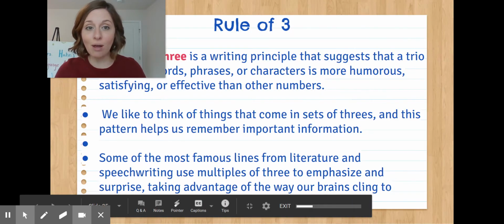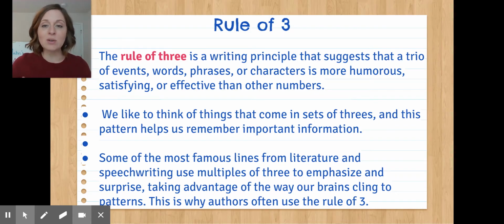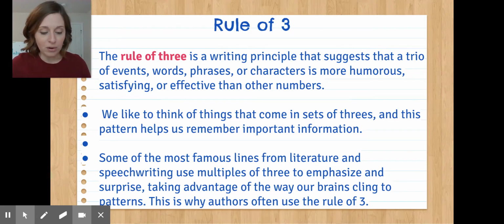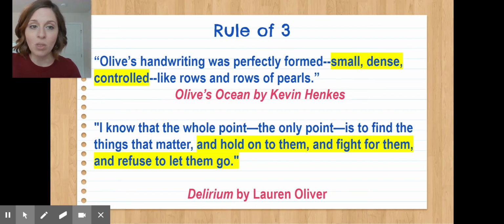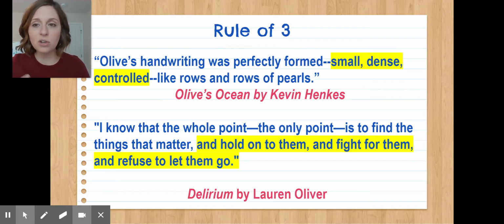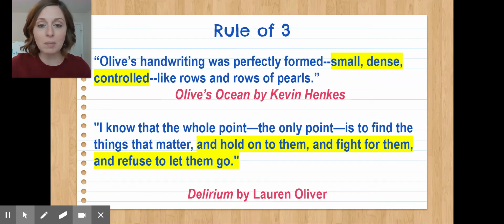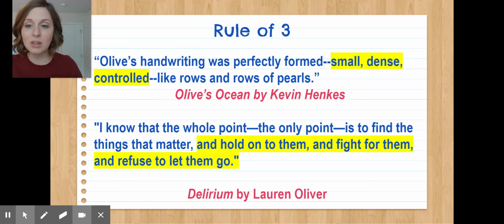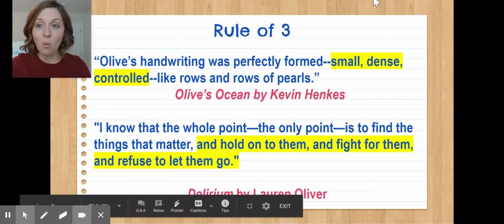The Rule of 3 in writing